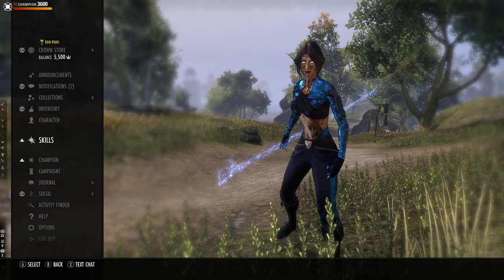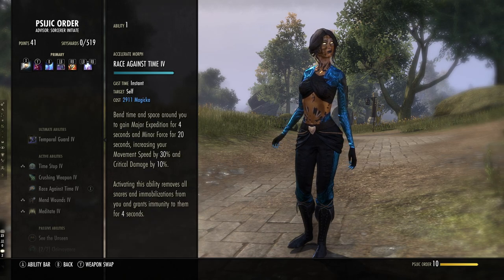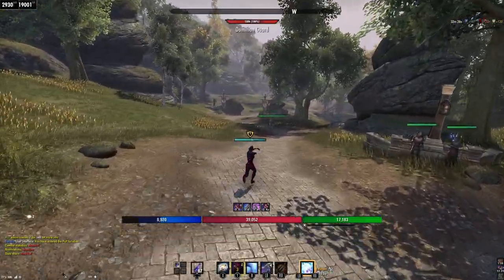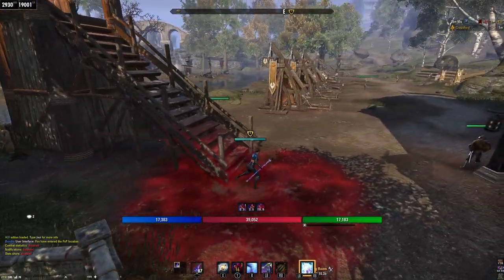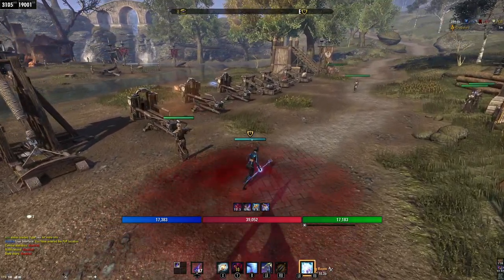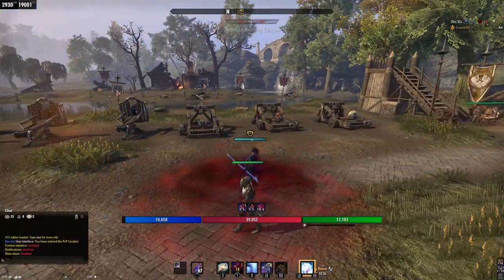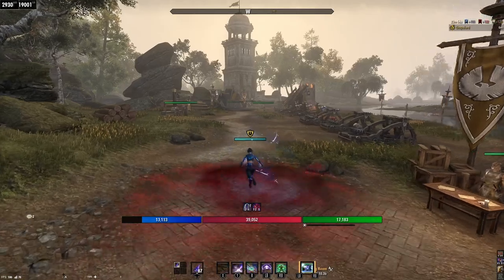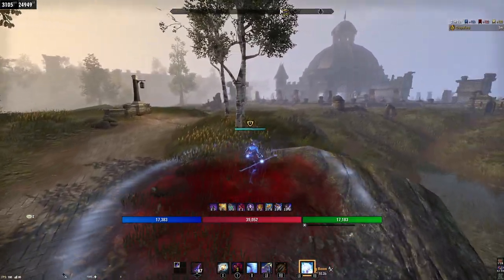The Ultimate Breakdown of Reworked Elusive Mist: The Vampire Meta is Unstoppable | Update 37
What is going on guys!  In this video, i provide an in-depth breakdown of how the rework has impacted the skill and what it means for vampire playstyle. Our analysis will cover everything from the changes to the skill mechanics to the new strategies you can employ to get the most out of your build. Whether you're a seasoned veteran or just starting out, you won't want to miss this comprehensive guide to the reworked Elusive Mist.

Stabqk
Bruce Wayne Williamson
Jon Vincent
itzRAMPAGE
Jordan C Gray
Arty_FishaL
Sn1p3r_-310
JB Keith H.
Jeremiah Dahl

TheRealPinkStarr
Deathgaze Darkfold
ë°œ ì‚¬ëž‘ (feet-chan)
Richard Rockwell Jr
hoodietuff
aDy KTMS
IrishOphidia
peter bailey
melissa dempsey
James C
Nyce Gaming
Th3MythicOne
Clutch-_-McCutch
Dom Zam
BadButcherBad
Ethan W
Greg S
grannas211
LaRue White
Will Cochran
JUMPINJAX
john davis
Third Imposter
Cyberfusion
Murda_Spree66
bmw danny
Kerkhxff
Letï¼‡s Talk Now
Jackson Hanna
Sergeant TDE
Splinterstatue 1
Donald Brais
NightSlay3r
Eyr0n_The_Frenchie
vTheRuthless1v
Bad Chocobo
Arty_FishaL
Grizzlymint
Roy Collins
iratezombiemann
U.N.O
Jordan gray
Jones 1285
Irisi Souls
farrell tudor
Paul Walker
Frequentic
E-Man Did It
civili666
Nick Jenkins
Jeremiah Dahl